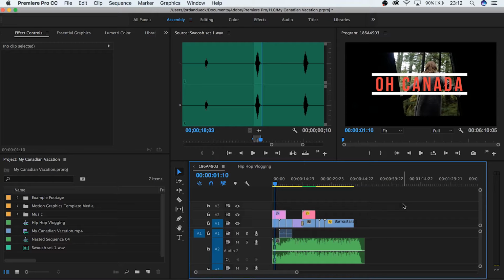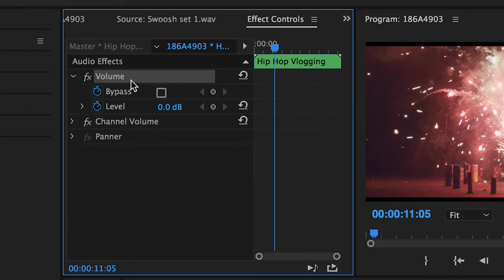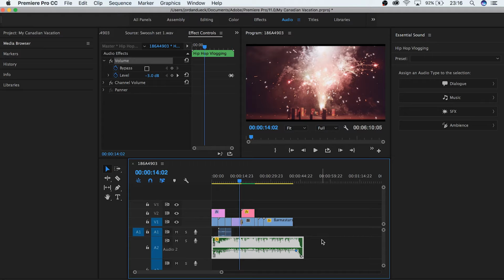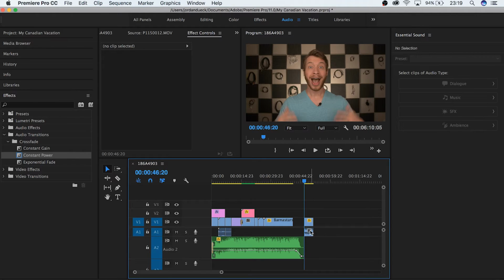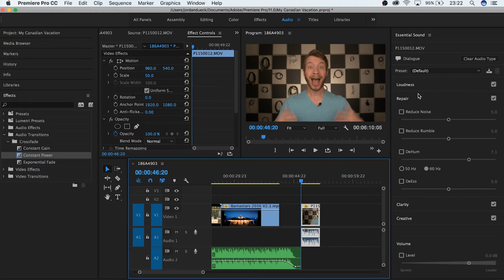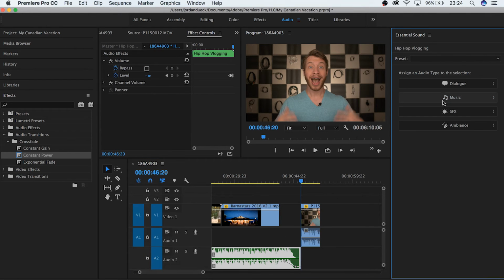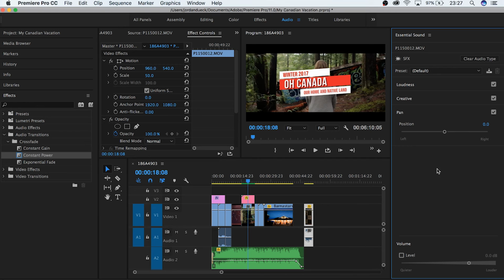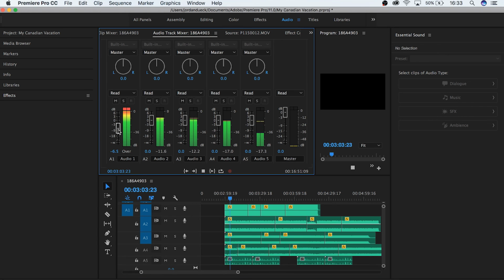Premiere Pro Basics Course - Video 5 - Working With Audio And The Essential Audio Panel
Welcome to video 5 of our ultimate premiere pro basics course! In this video we explore how to work with audio as well as how to use the essential audio panel.  We hope you find this video useful for working with audio in premiere pro!